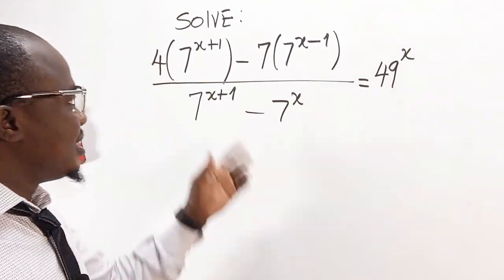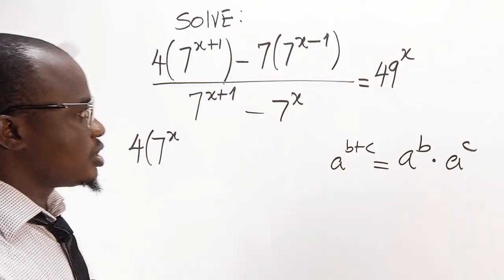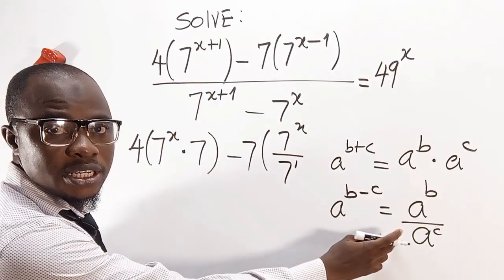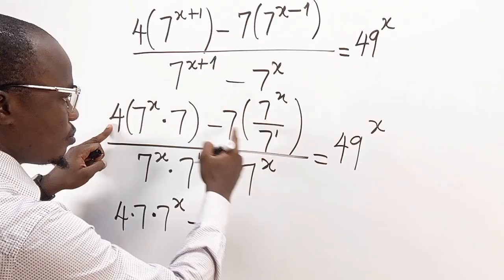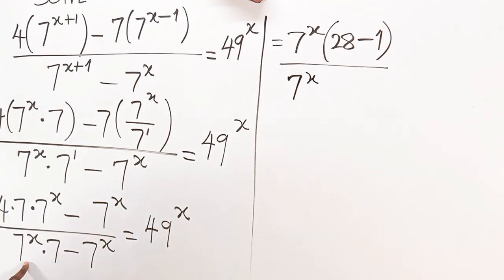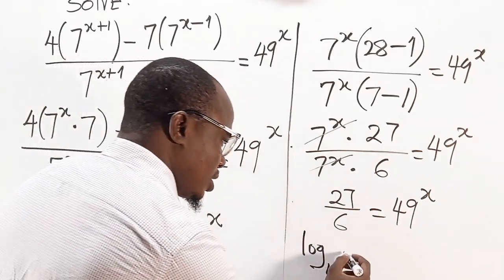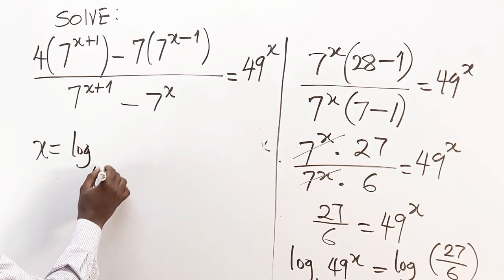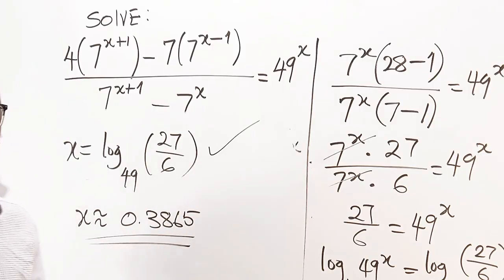Why Did 90% of Students Fail This Math Olympiad?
Why did 90% of students fail this Math Olympiad? In this video, we break down the most challenging problems from the competition to reveal the exact logic you need to solve them quickly.

Mastering Math Olympiad techniques requires a shift in how you approach complex Algebra and Calculus problems. Whether you are prepping for SAT Math, IGCSE, or WAEC exams, this walkthrough provides the step-by-step simplification strategies used by top scorers to avoid common pitfalls.

0:00 Why 90% of Students Failed This Olympiad
2:30 Breaking Down Complex Algebra Problems
5:15 Essential Calculus Shortcuts for Exams
8:00 Trigonometry and Logic Problem Solutions

Which of these math problems did you find the most difficult to solve?